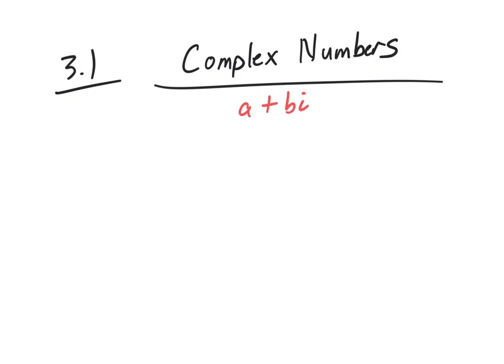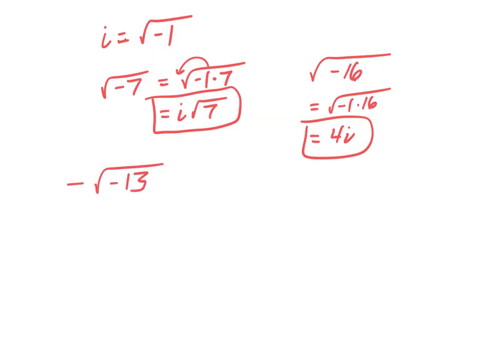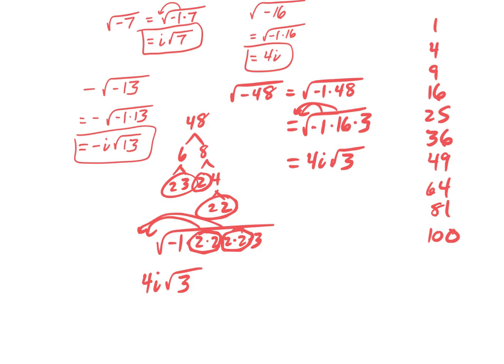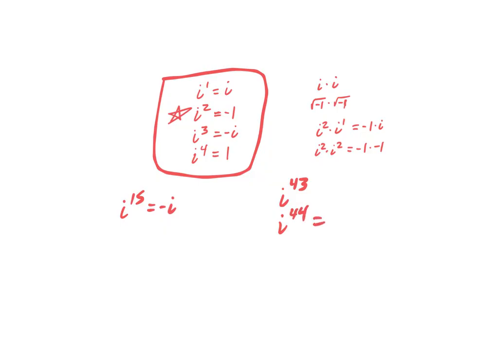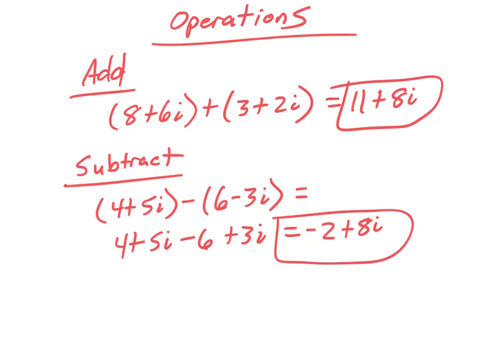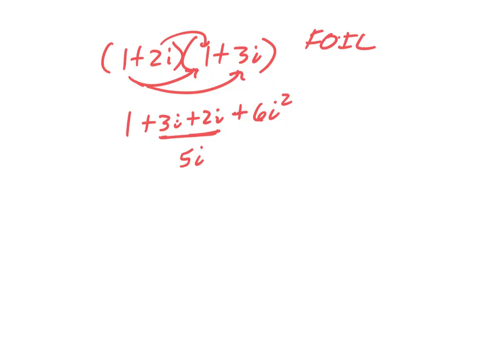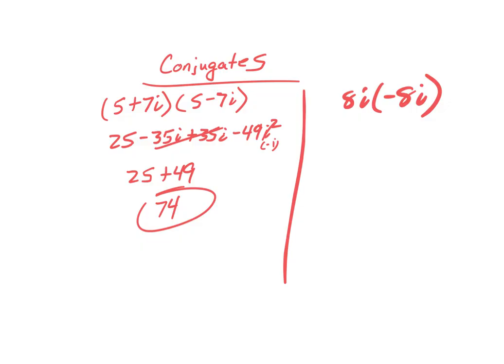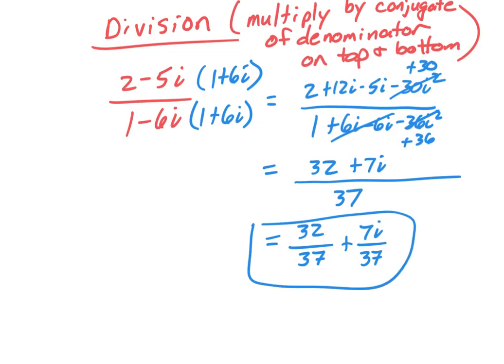CA 3.1 (25)